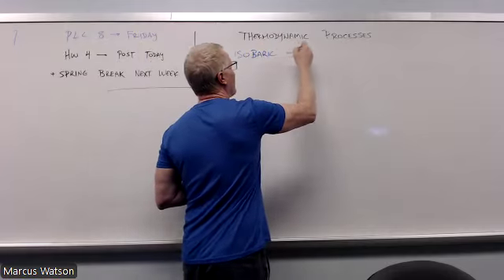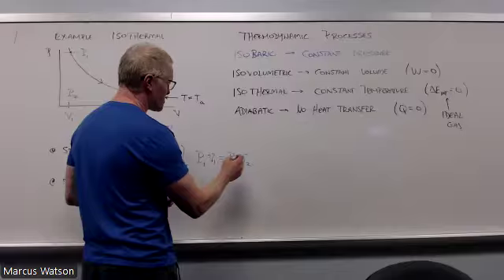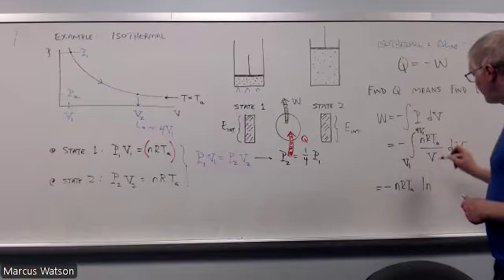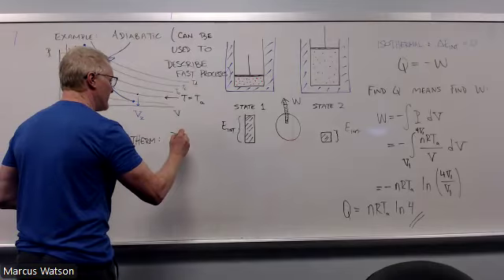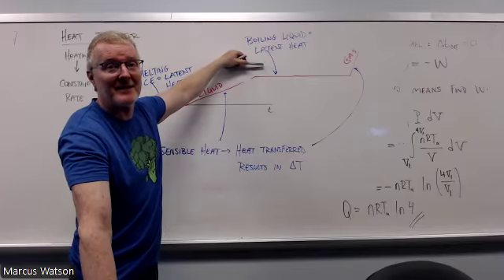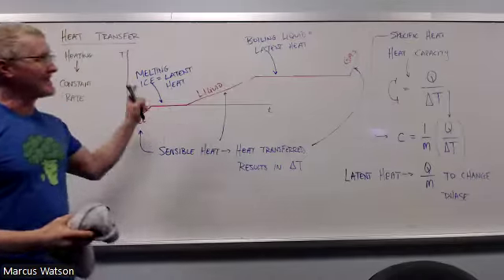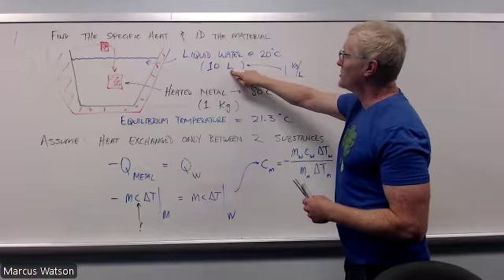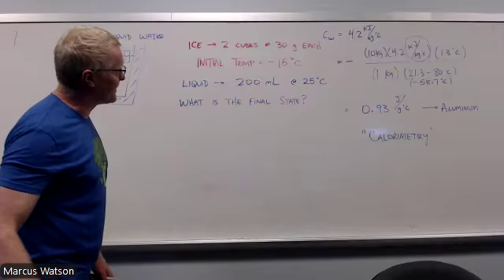PHYS 4C Spring 26 Week 8 Class 1